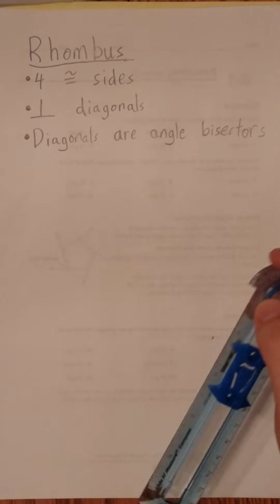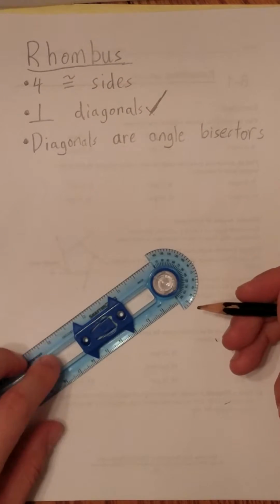4 Rhombuses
4 Congruent Sides

Perpendicular Diagonals       X